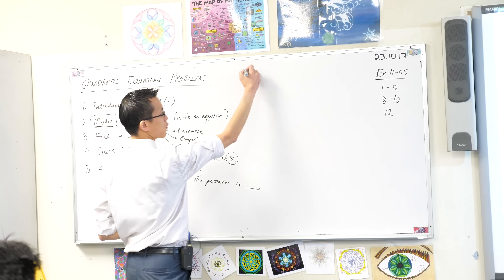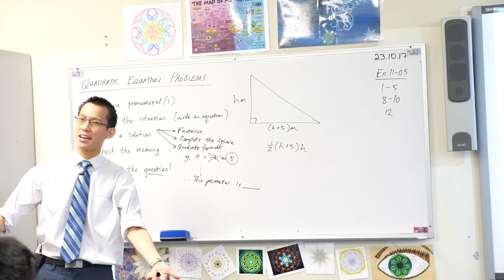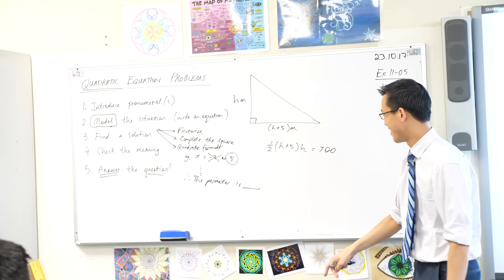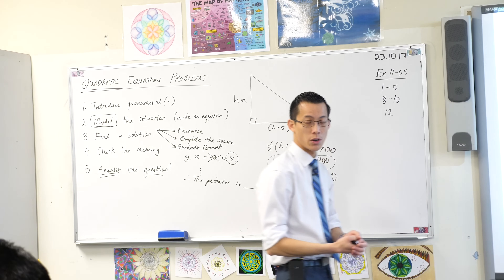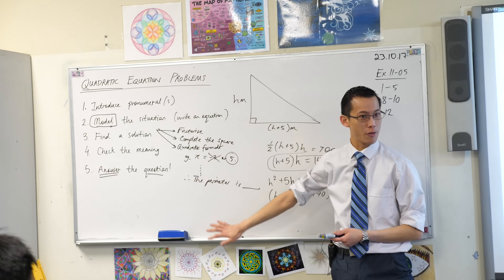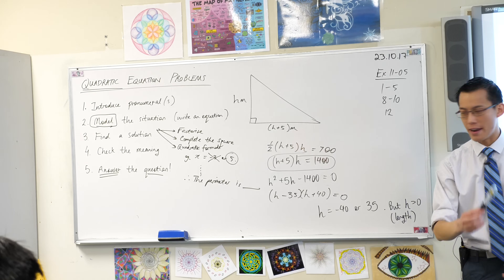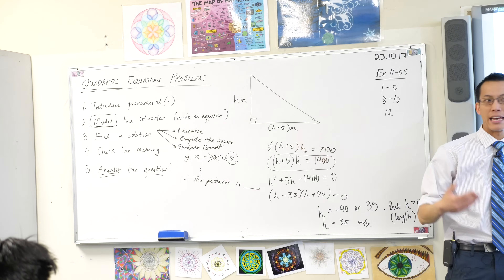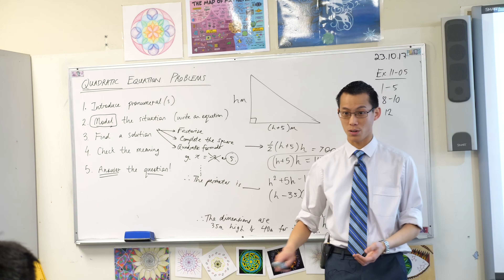Quadratic Equation Problems (2 of 2: Worked example)